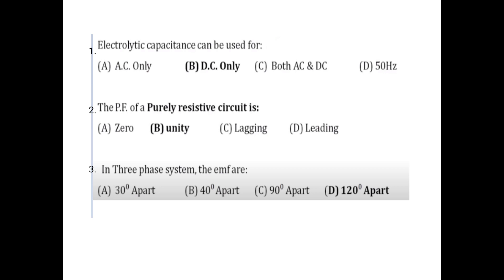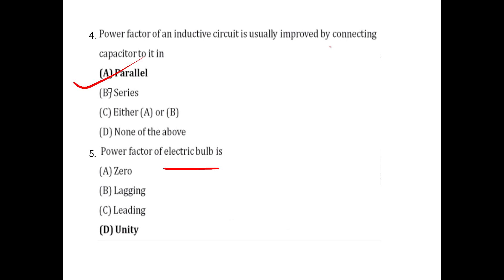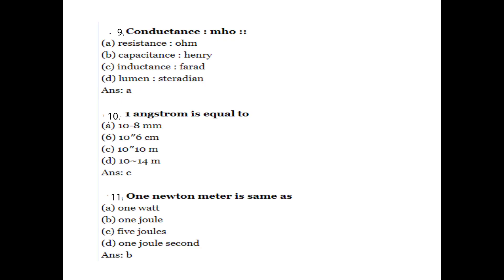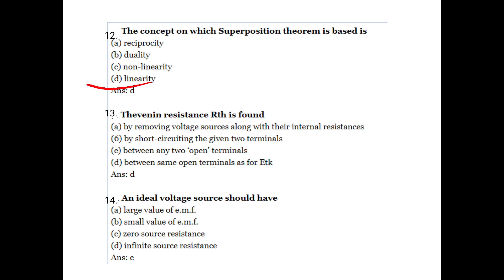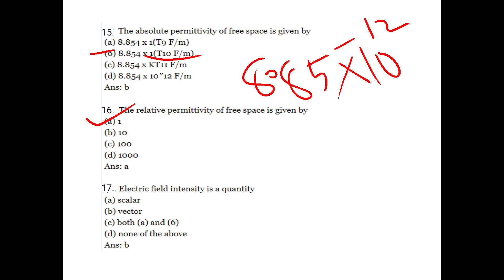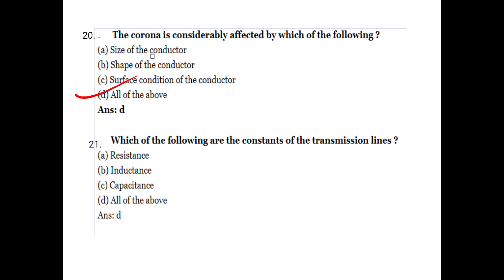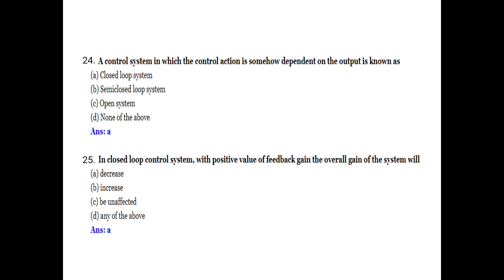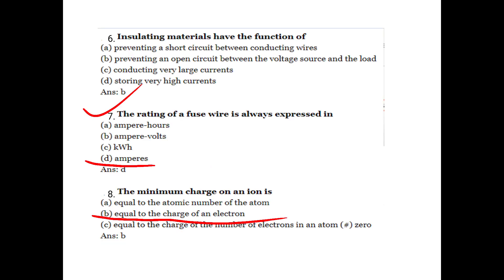Electrical question bank series 4 Useful for AEI, AE, Subengineer, Pump operator, electrician exam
New batch commense of 02/03/2021

KWA -Pump Operator
Electrical Supervisor
Draftsman grade 1
KWA Operator
Module 1 IC engines

Module 2 Cooling system of Engines

Module 3 Lubrication system

Module 4 Fuel and combustion

Module 5 Petrol engine

KSEB subengineer
Assistant Electrical Inspectorate
Assistant Manager
Assistant Engineer

Syllabus description video

Electronics Coaching Online
Engineering Assistant
Instructor grade 1 electronics
ISRO electronics

Coaching on Telegram
Syllabus oriented Coaching
Theory class
short notes
Mcq questions
Previous Question paper Analysis

Electrical question bank series 1

Electrical question bank series 2

Electrical question bank series 3

Conditions for Two wattmeter power measurementofflineQ

Two wattmeter Method

For Kerala psc non technical exams - LDC , plus two level exams, degree level exams
Get free classes through unacademy

Learn LIVE with India’s best educators on Unacademy Plus.

ANUSROBIN എന്ന റഫറൽ കോഡ് ഉപയോഗിച്ചുകൊണ്ട് Unacademy Subscription-ൽ 10% ഡിസ്‌കൗണ്ട് കരസ്ഥമാക്കു!
 For free content unlock:
ANUSROBIN എന്ന എന്റെ റഫറൽ കോഡ് ഉപയോഗിച്ചുകൊണ്ട് Unacademy- യിലെ സൗജന്യ ക്ലാസുകൾ Unlock ചെയ്യൂ!

Unacademy Subscription Benefits:
1. Learn from your favorite teacher
2. Dedicated DOUBT sessions
3. One Subscription, Unlimited Access
4. Real-time interaction with Teachers
 5. You can ask doubts in the live class
 6. Download the videos & watch offline